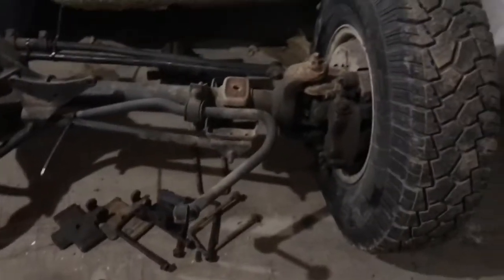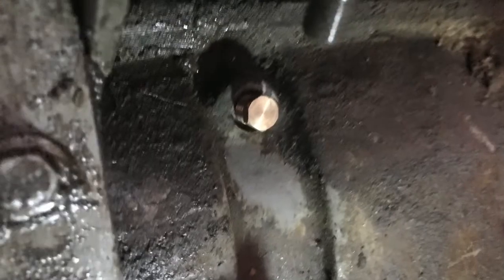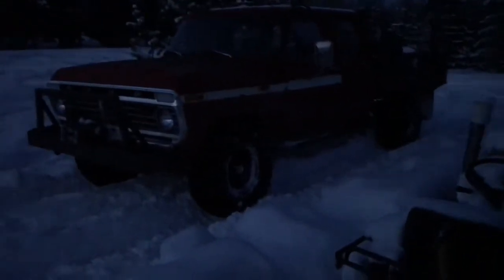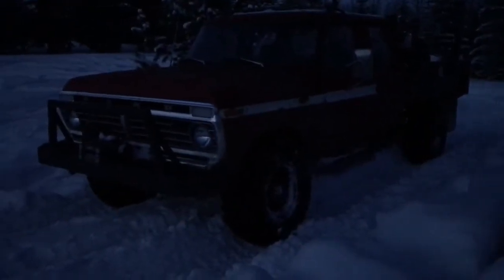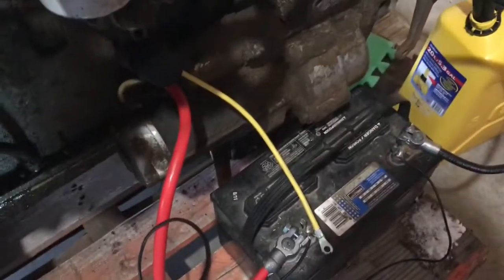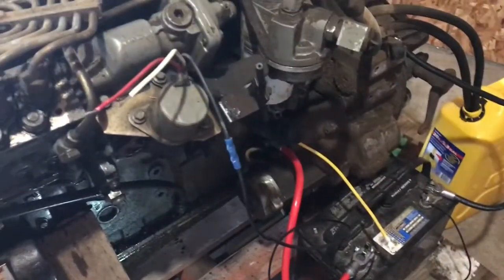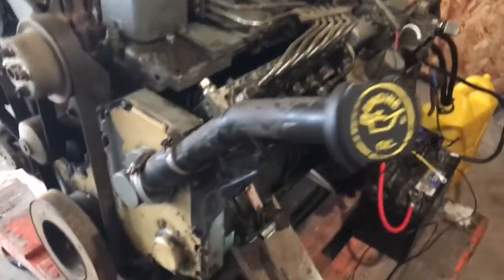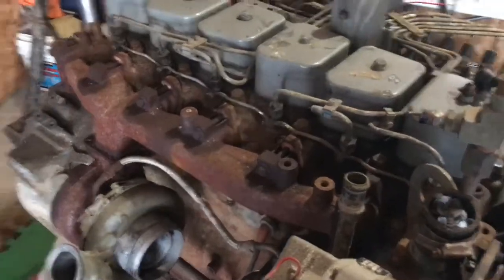12 valve cummins first start up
start up of a 5.9 cummins 12 valve on the engine stand as well as other stuff